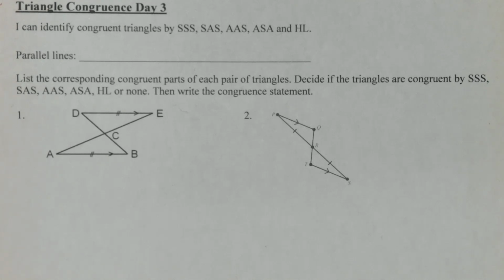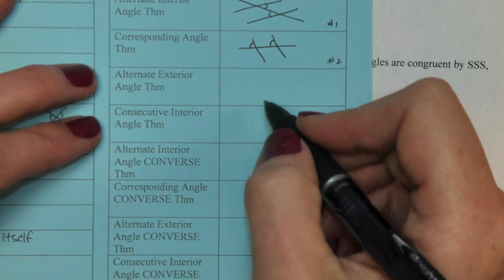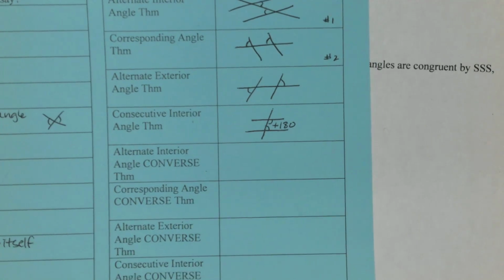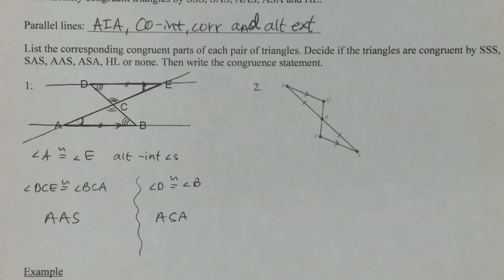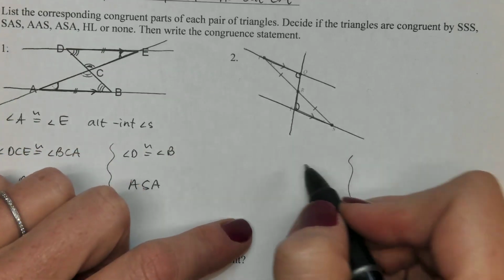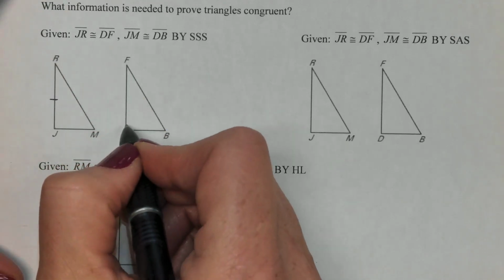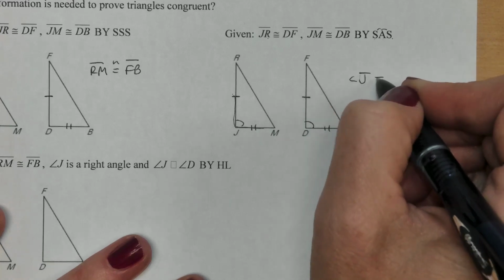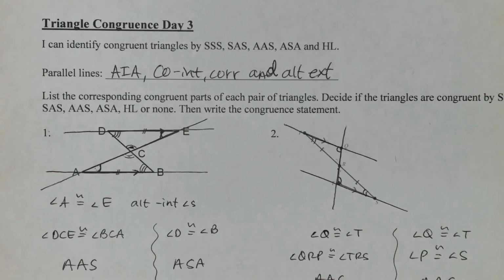Triangle Congruence Day 3